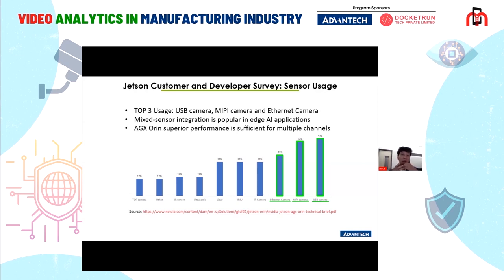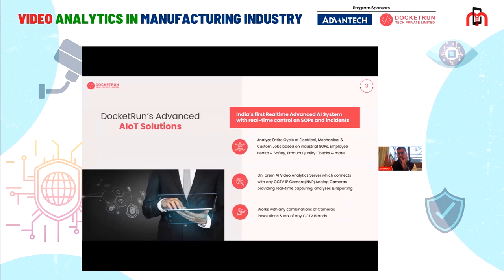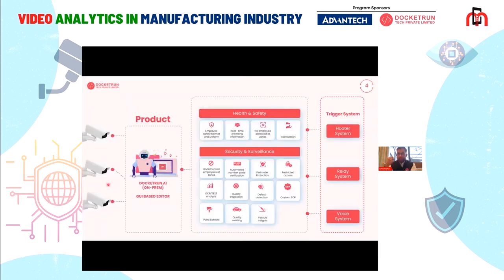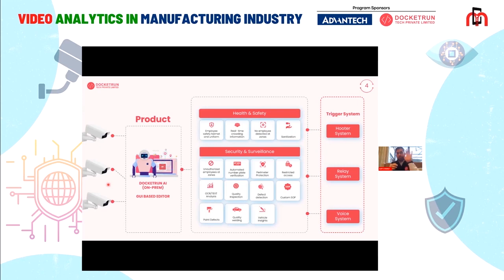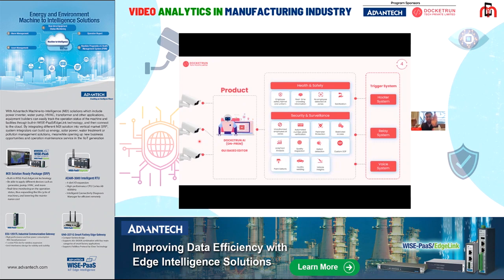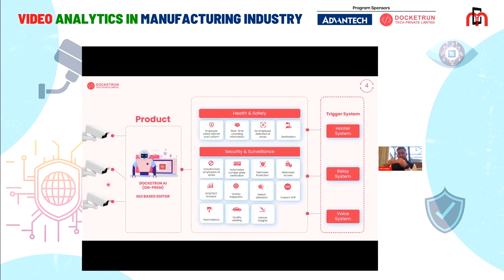Video Analytics in Manufacturing Industry: ADVANTECH & DOCKETRUN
Dive into the dynamic world of Video Analytics in Manufacturing Industry with our exclusive episode on Video Analytics in Manufacturing Industry. In this episode, we delve into the intricacies of deploying and optimizing Video Analytics as a Service, exploring its potential in revolutionizing the manufacturing landscape. Our experts, Dr. Ray Chi, Business Development Manager of video AI/VSMD group, Advantech, and Ajay S Kabadi, Founder & CEO, DocketRun Tech Pvt Ltd  shed light on the significance of providing AI-based Video Analytics as a Service, unlocking unparalleled insights and efficiencies for manufacturing processes.

Furthermore, we uncover typical use cases for Video Analytics, showcasing how this technology can enhance security, streamline operations, and optimize quality control within the manufacturing ecosystem. Join us as we unravel the transformative power of Video Analytics in reshaping the future of manufacturing.

Watch Now!